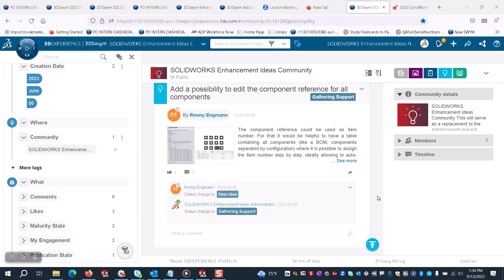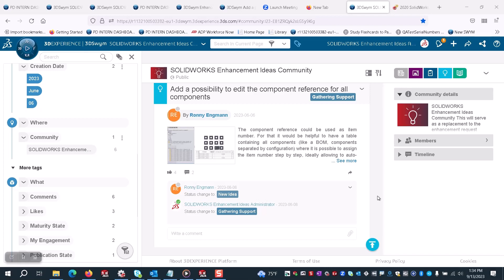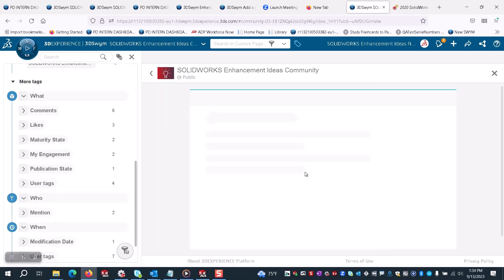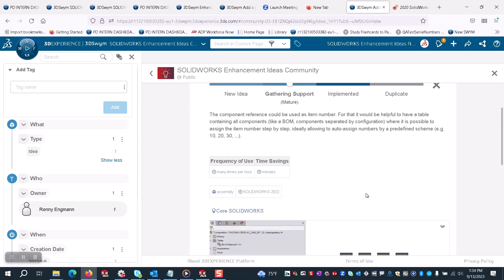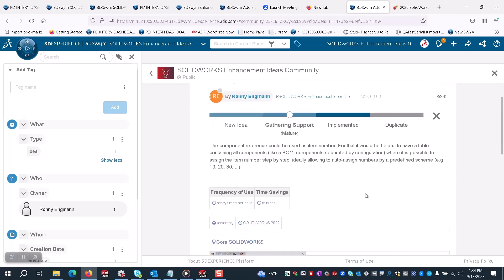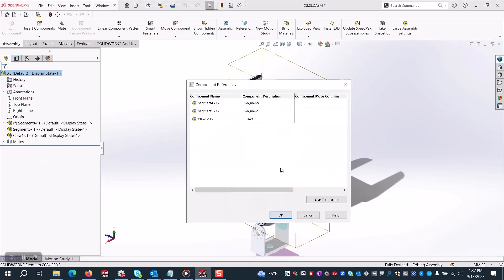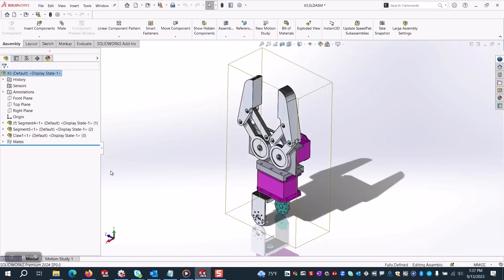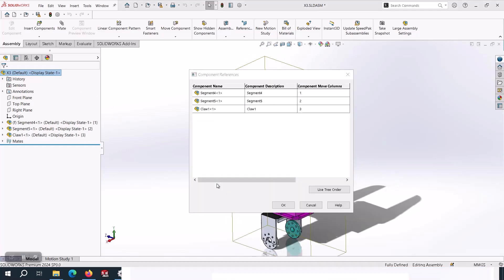SOLIDWORKS 2024 - Assign Component References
Assigning references to assembly components is a great way to understand hierarchy in an assembly. In SOLIDWORKS 2024 this new enhancement will allow users to assign component references in a very easy process.

This video demonstrates this new enhancement to SOLIDWORKS functionality.

As shown in the video, this enhancement was implemented in response to a SOLIDWORKS user requesting this functionality by submitting an Enhancement Idea to the SOLIDWORKS Enhancement Ideas Community The community is moderated by the SOLIDWORKS Product Definition team and is an element of our annual research. The goal of this research is to understand which enhancements to SOLIDWORKS products are most important to our users. This understanding is then used to help guide the development of the many enhancements that go into each release of SOLIDWORKS.

Have an idea on how SOLIDWORKS can be improved to better meet your needs?

Submit your enhancement idea today to the SOLIDWORK Enhancement Ideas Community